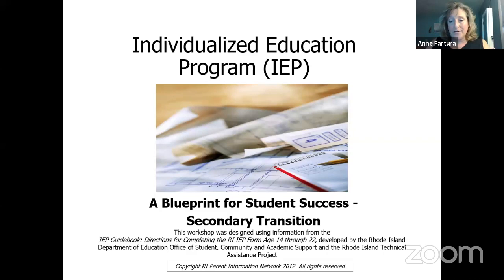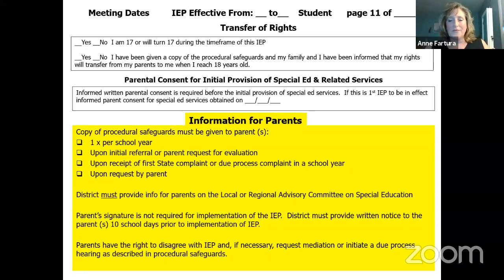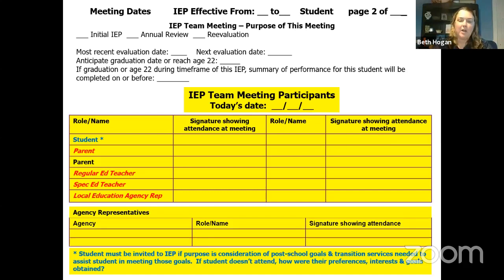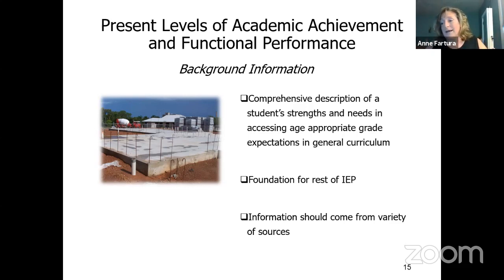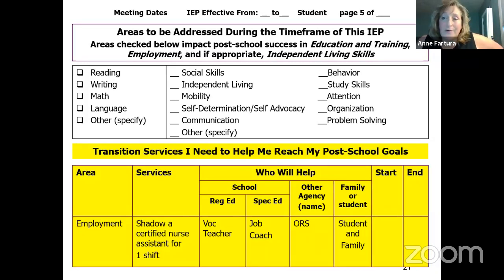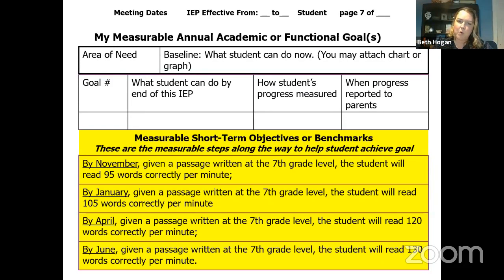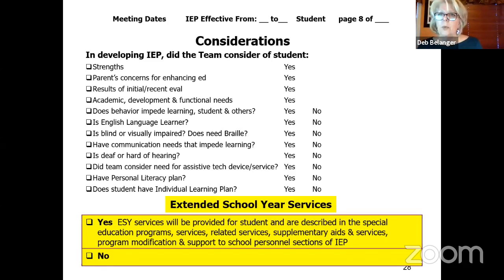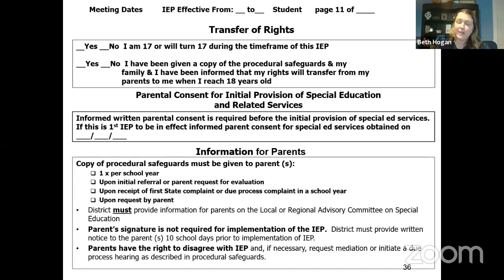IEP Blueprint: Secondary Transition | PTIC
“Please note, updated content will be coming in 2027 that reflects the changes to the Rhode Island Regulations Governing the Education of Children with Disabilities”.

IEP Blueprint: Secondary Transition is an overview of the major components of the IEP as well as a step-by-step walkthrough of Rhode Island’s IEP form. Also covers the secondary transition IEP for students age 14 and older which includes post-school goals in areas of employment, education, training, and when appropriate independent living skills.

About RIPIN
Founded in 1991, RIPIN is a statewide, 501(c)(3), charitable, nonprofit organization that helps any Rhode Islander, from infants to seniors, access and navigate special education and healthcare systems. RIPIN uses a Peer Professional model—75% of our staff care for a loved one with a special health or education need. RIPIN offers support via a live answer call center, peer-to-peer care management services, Early Intervention parent consultants, a curriculum of workshops on healthcare and special education topics, leadership training for parents, and much more. RIPIN is the federally-designated Parent Training and Information Center (PTIC) for the state of Rhode Island; the official ombudsman for people with Medicare and Medicaid; a Cedar Family Center and the Rhode Island state affiliate of Family Voices, providing support for children with special healthcare needs and their families.